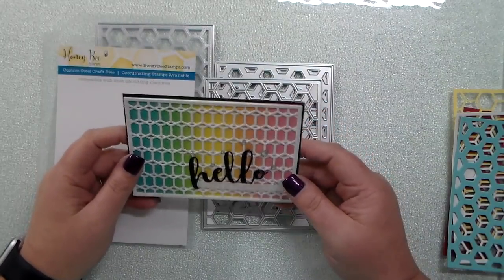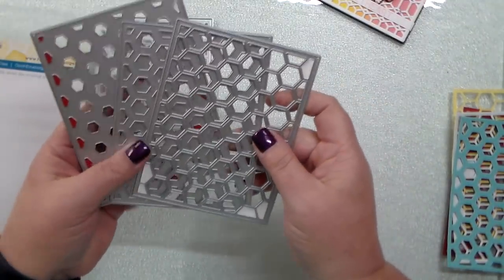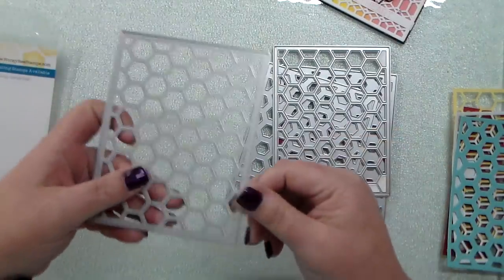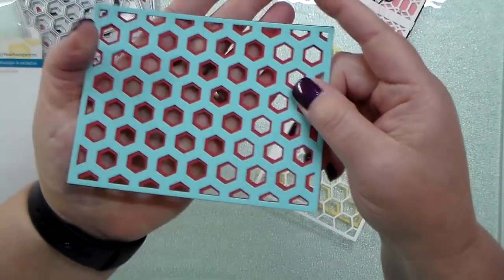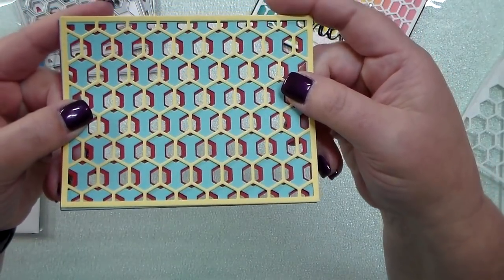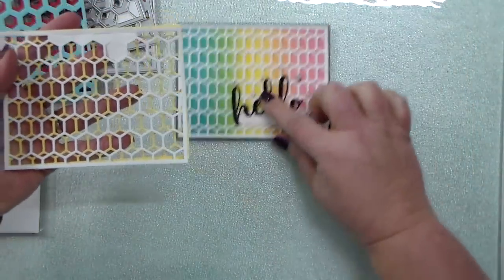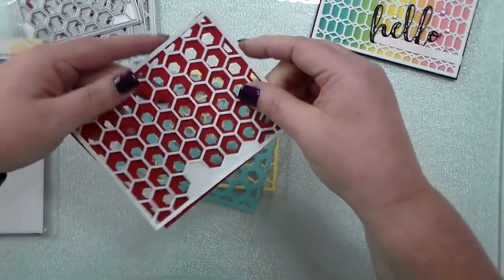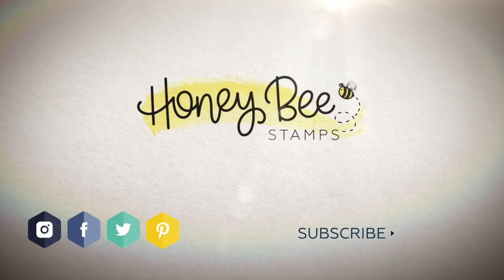How to: Hexagon Cover Plate Dies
• Stacking Hexagon Cover Plates | Set of 4 Honey Cuts | Steel Craft Dies

• Hexagon Cover Plate Top | Honey Cuts | Steel Craft Dies

• Hexagon Cover Plate Middle | Honey Cuts | Steel Craft Dies

• Hexagon Cover Plate Base | Honey Cuts | Steel Craft Dies